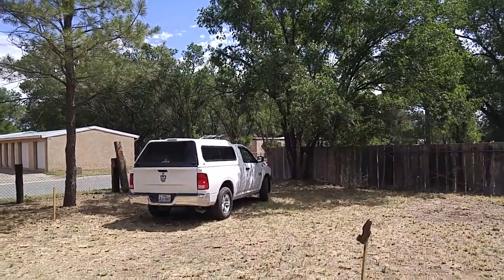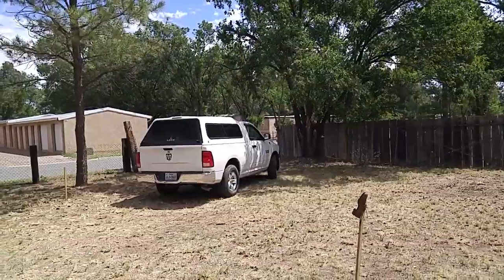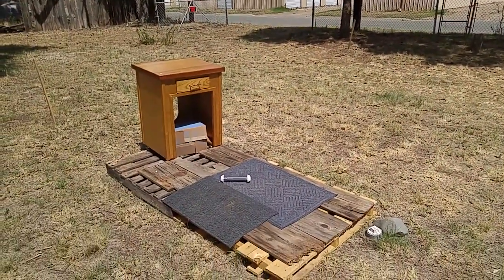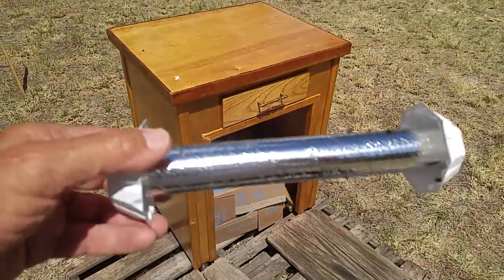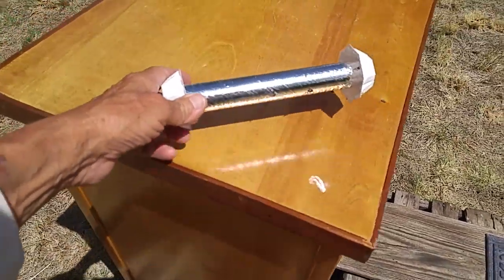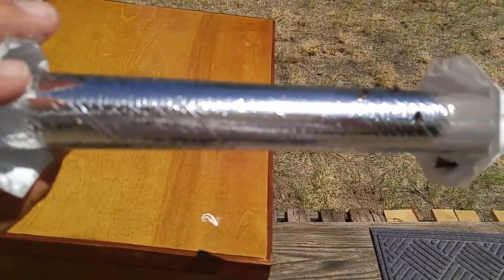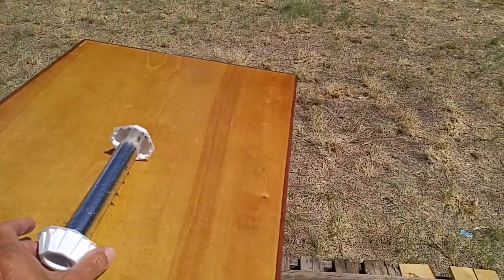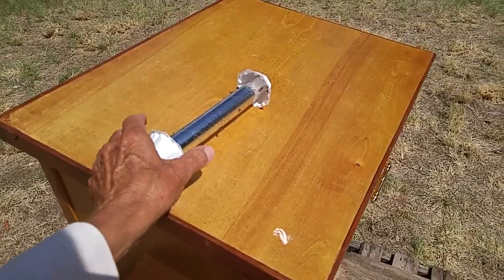FLIES??? AT HOME OR CAMPING! this seems to help get rid of them!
Rusty78609...Get a RAID FLY STICK. It seems to work very well.     A LINK TO THE PRODUCT thanks!!!